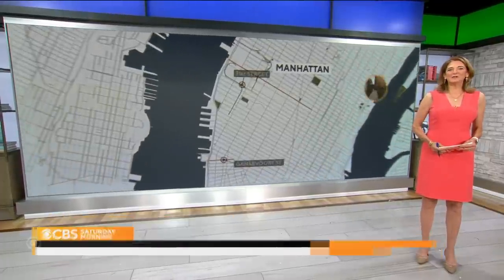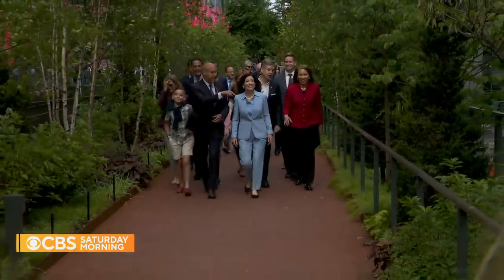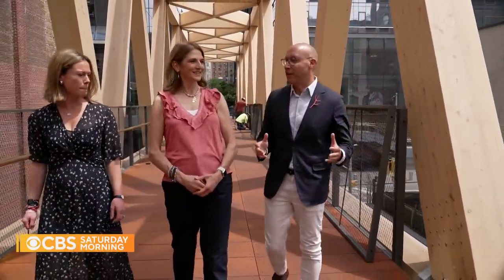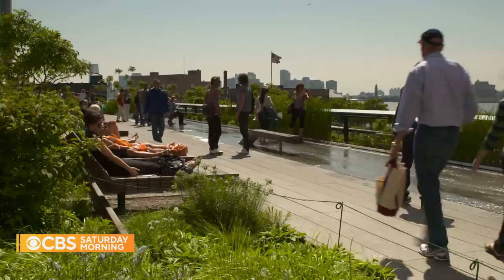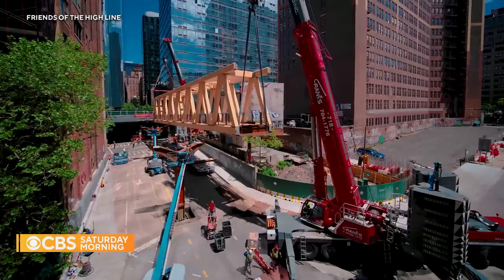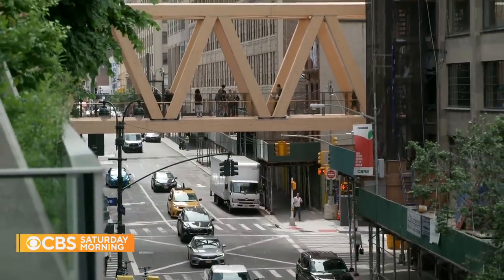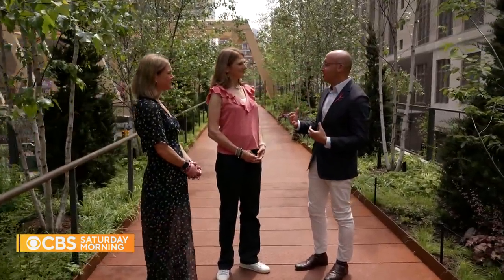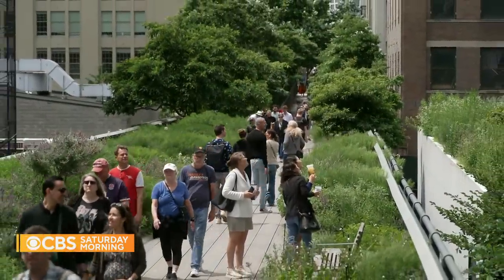The High Line, popular New York City elevated park, is expanding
Stretching more than 1.5 miles over New York City, the iconic High Line elevated park is now connected to Penn Station. This new life for the formerly abandoned railroad tracks puts a whole new spin on a public park. Jill Schlesinger has more.